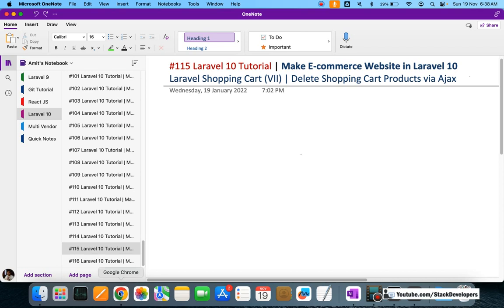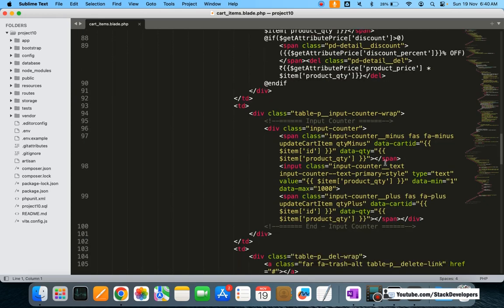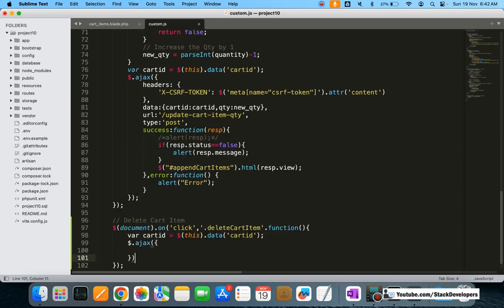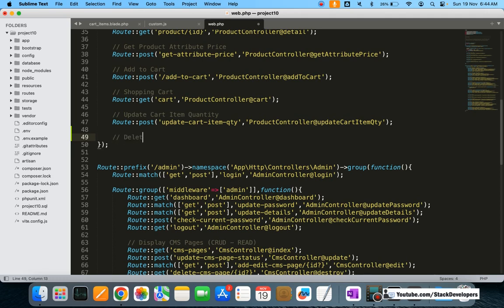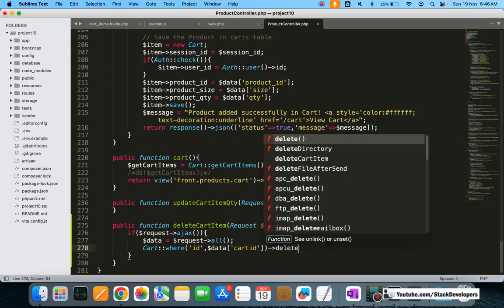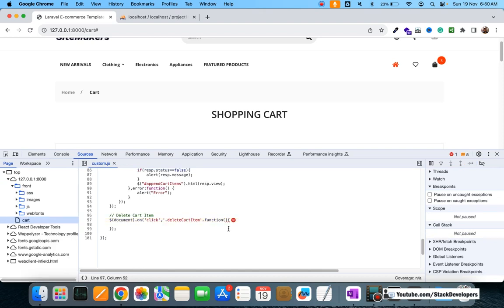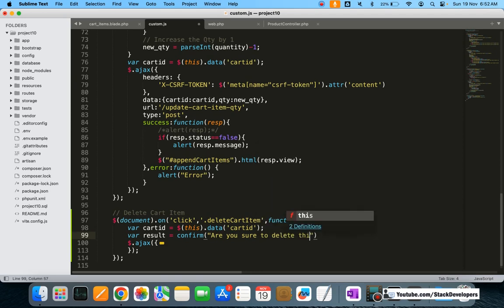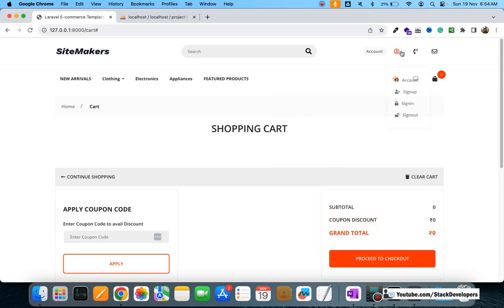Laravel 10 Tutorial #115 | Laravel Shopping Cart (VII) | Delete Shopping Cart Products via Ajax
In Part 115 of the Laravel 10 Tutorial to make the E-commerce Website in Laravel, we will continue working on the Laravel shopping cart page where we will show cart items.

In this video, we will work on the delete cart item functionality via Ajax.

1) Update cart_items.blade.php file :-
First of all, update the delete cart item link with data-cartid attribute from where we will pass the cart id to jQuery/Ajax and add class deleteCartItem to run jQuery function on click.

2) Update custom.js file :-
Now add jQuery function that will run on click of class deleteCartItem where we will get cartid and send to route and function via Ajax.

3) Create Route :-
Now create post route to delete cart item in web.php file like below :-
// Delete Cart Item
Route::post('delete-cart-item','ProductController@deleteCartItem');

4) Create deleteCartItem function :-
Now create the deleteCartItem function from where we will delete cart items and update the shopping cart without refreshing the page.

5) Add Confirm Check :-
Now we will add simple javascript confirm check to confirm the user before deleting the cart item.

We will add this check in jQuery function as shown in video.

Now we are able to delete the cart item successfully with delete alert message.